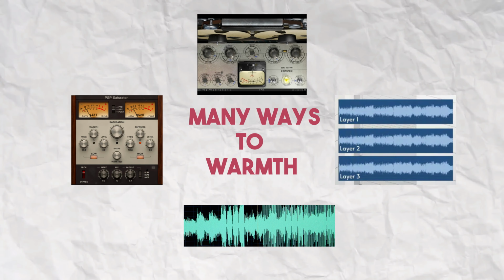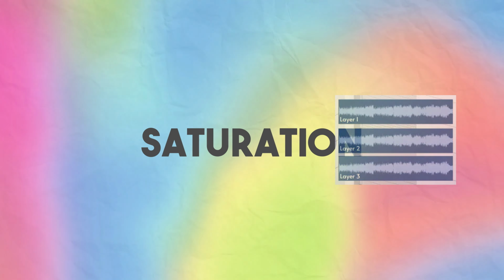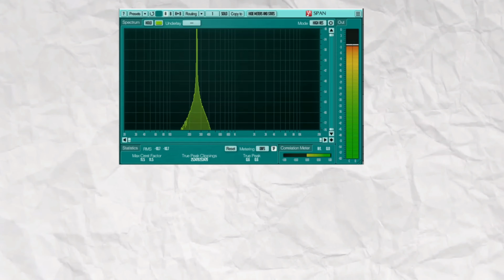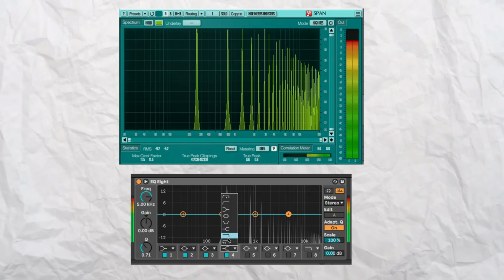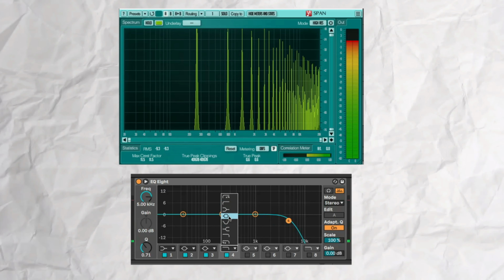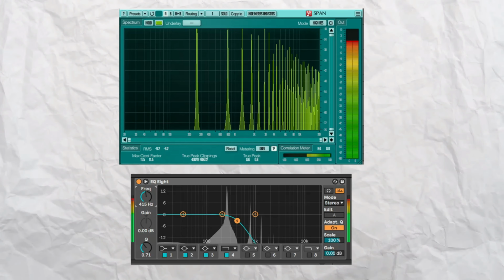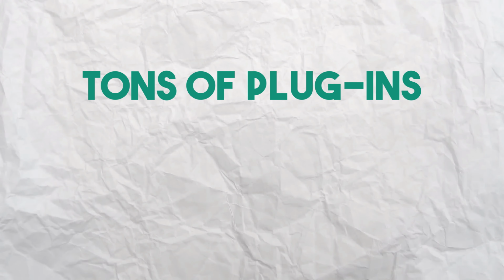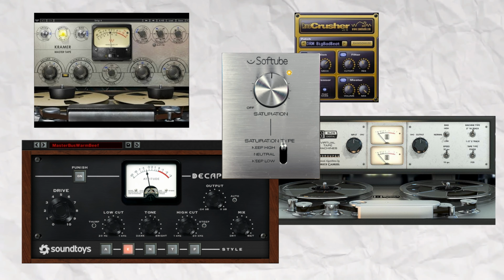EVERYTHING You Need to Know About WARMTH - simplified Episode - II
Want to know the key to producing rich, professional-sounding audio? It’s all about mastering how to add WARMTH in your tracks. The right implementation  can take your tracks from lifeless and dull to vibrant and polished. In this lesson, you'll dive deep into saturation plugins, unlocking techniques to enhance your sound and elevate your brand as a music producer.